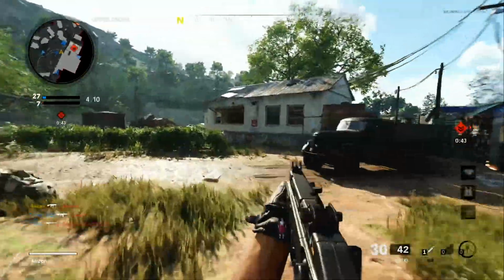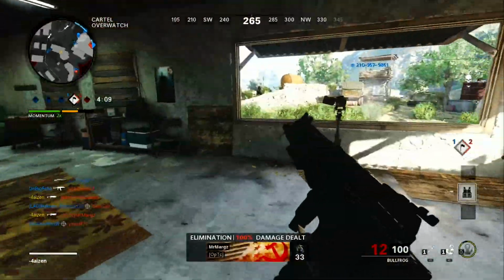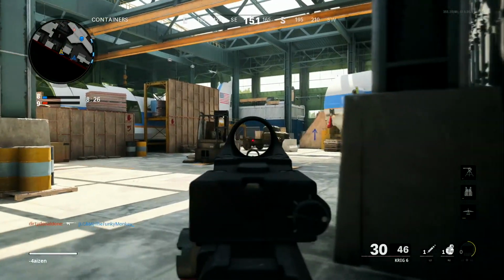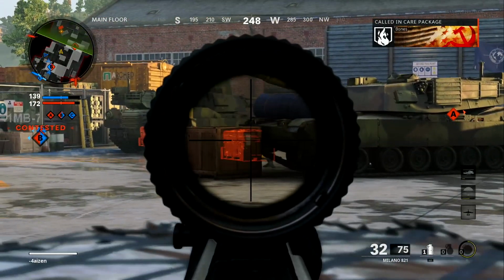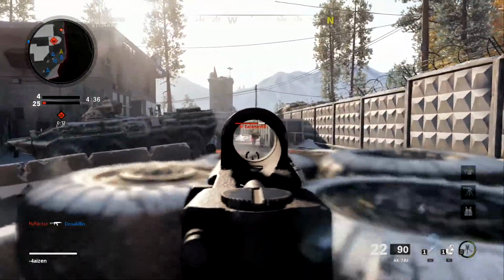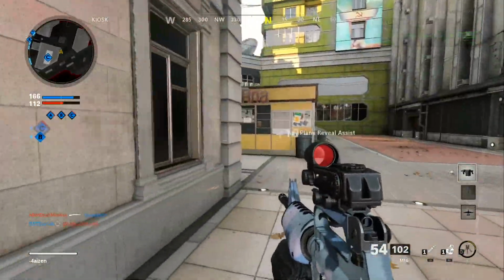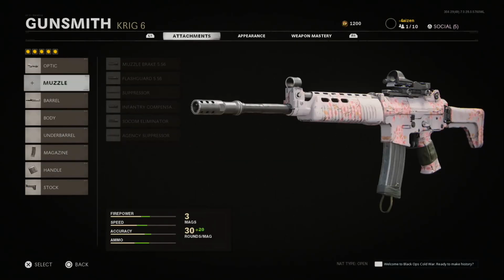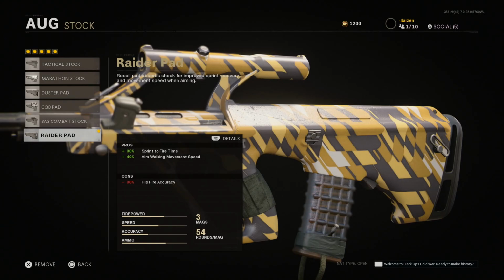*New*Best Guns And Best Class Setup/Loadout After MP5/M16 NERFS! Black Ops Cold War Best Weapons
This is a video on the Best Guns And Best Loadout/Class Setup After MP5/M16 NERFS! Black Ops Cold War Best Weapons Top 5. This is made after the new update patch which is patch 1.06 that nerfed the mp5, aug, m16 etc. Plus the buffs on guns like the type 63. Watch the end of the video to see the Best loadout and best class setup for each weapon that I go over on the list. I was going to post this yesterday but my computer wasnt working properly. The ffar1 and type 63 was originally on my list but unfortunately got cut out during rendering. I make the list in a Top 5 setting but it is subjective and this is my opinion of the guns and how I would rank them. Everyone has a different playstyle so choose the guns according on how you like to play the game.

Additional Tags for SEO ignore